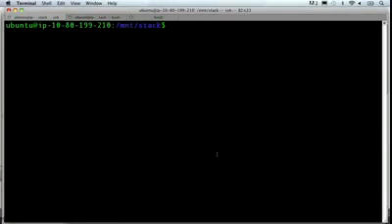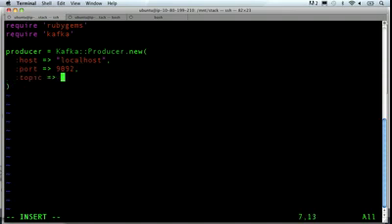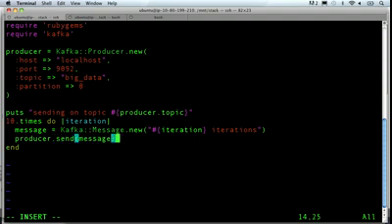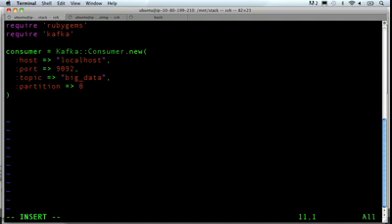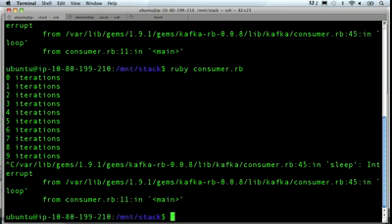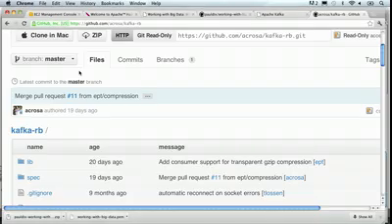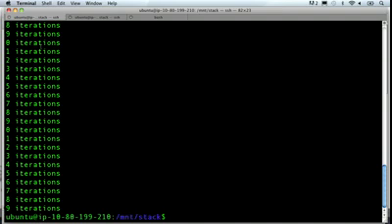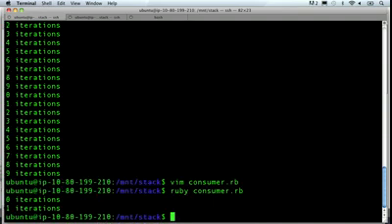BigData 03 02 Kafka Producers1